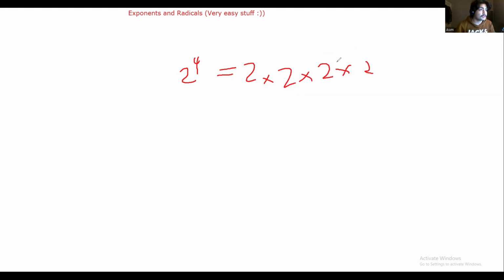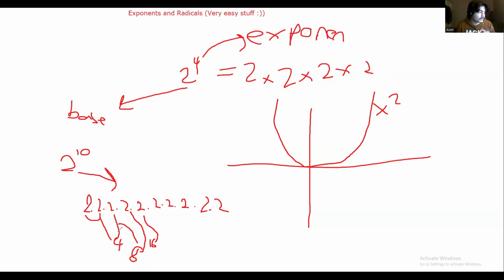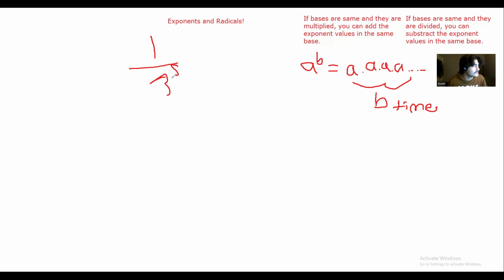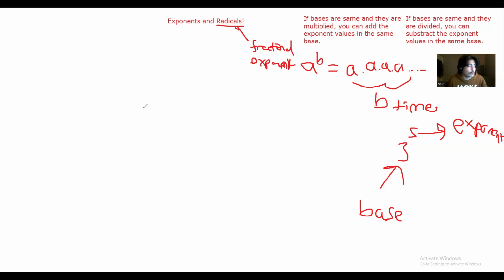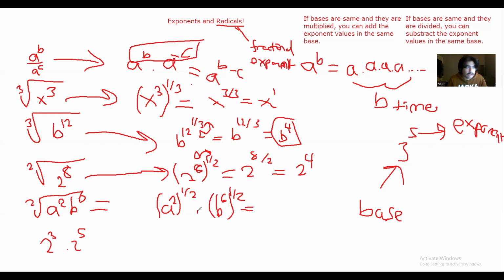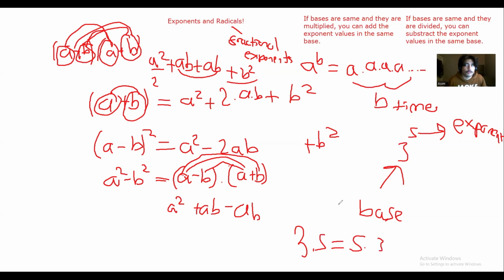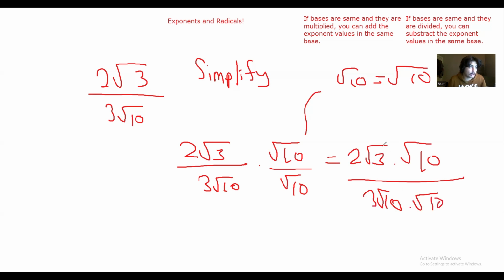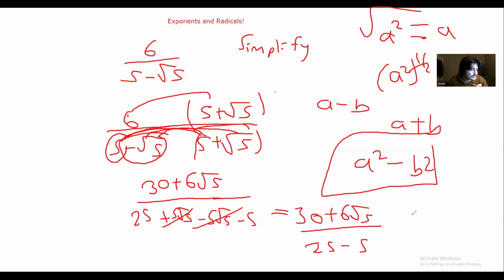Acing Exponents and Radicals! Prepare for your exam: Algebra 1/Class 9